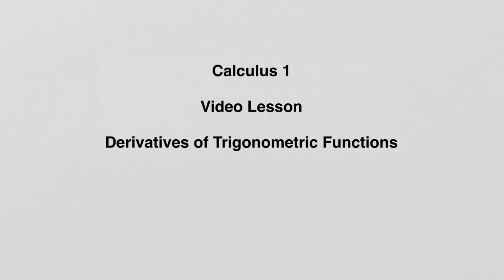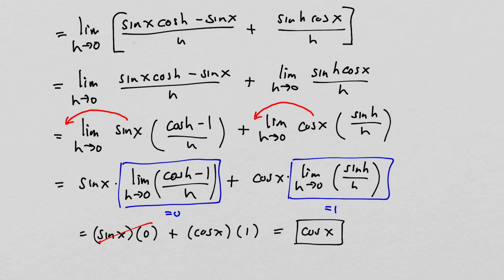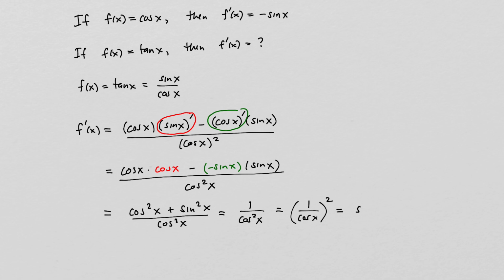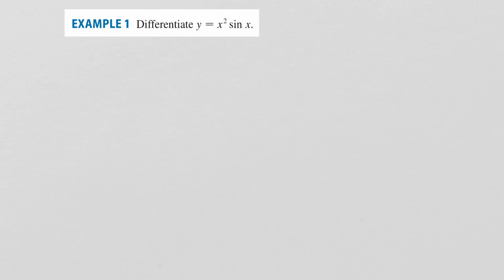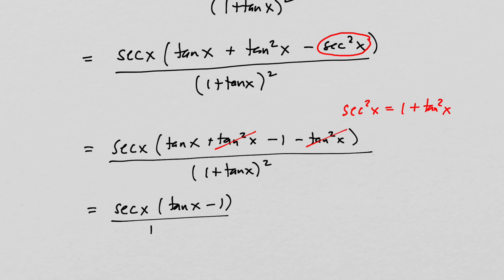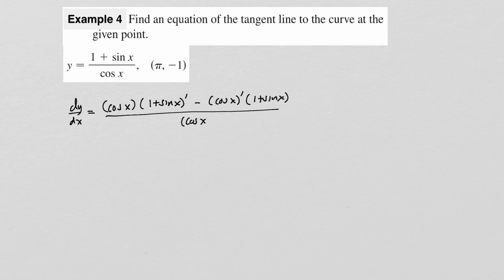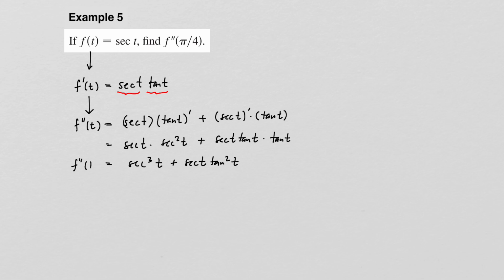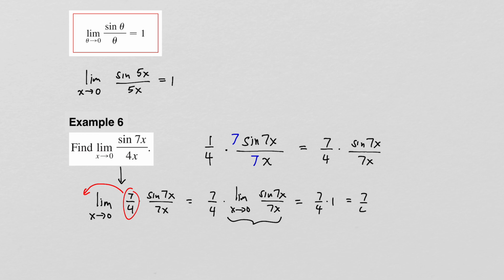3.3 Derivatives of Trigonometric Functions